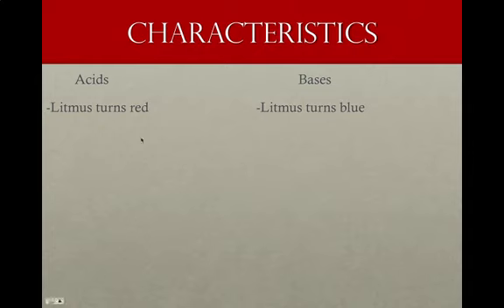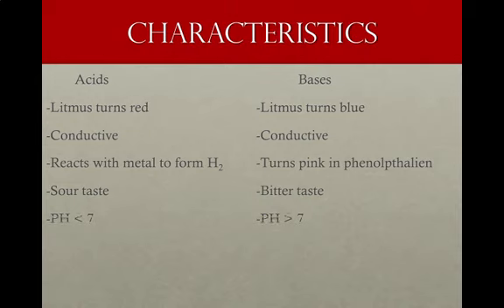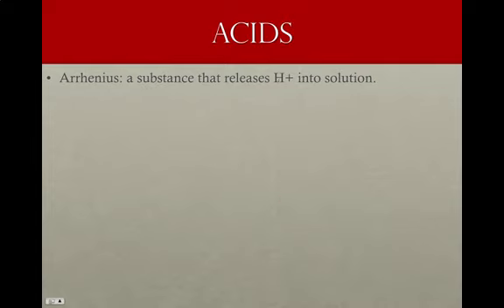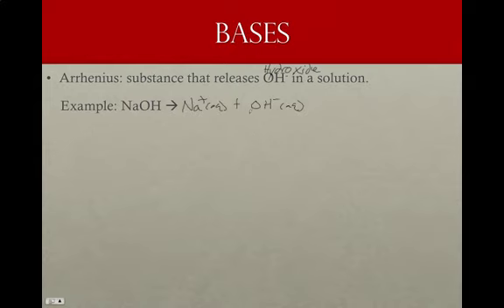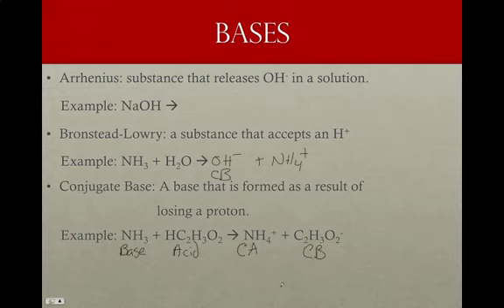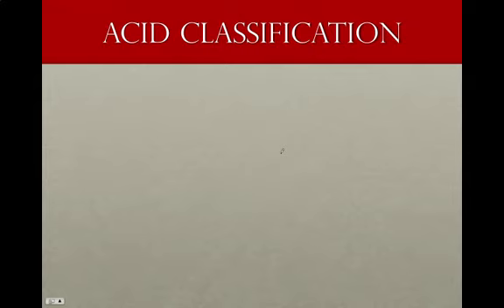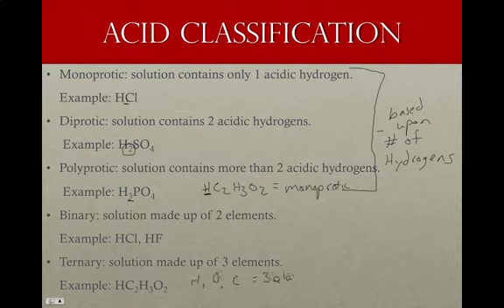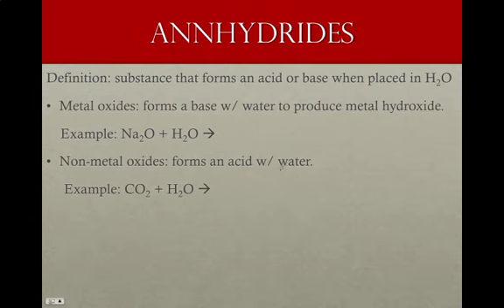Intro to acids and bases